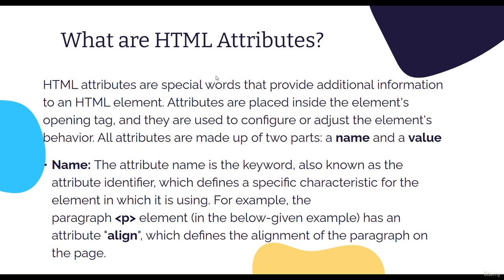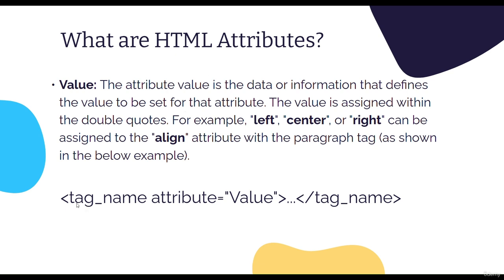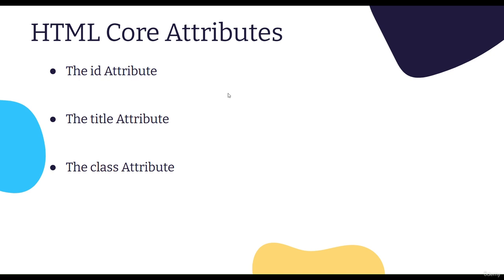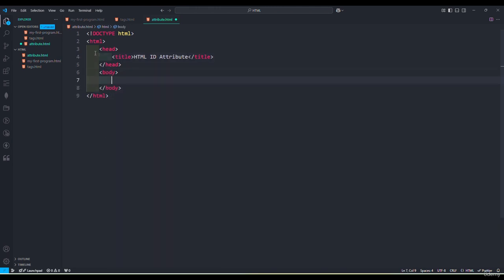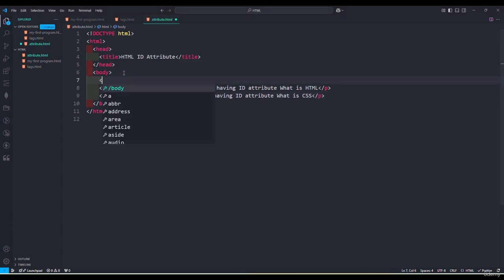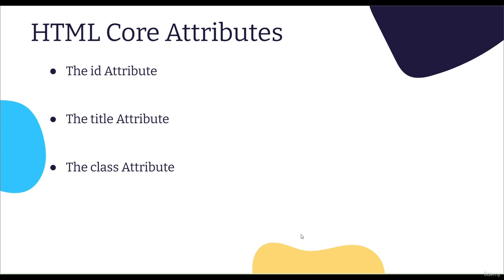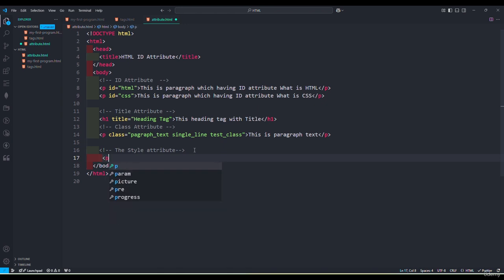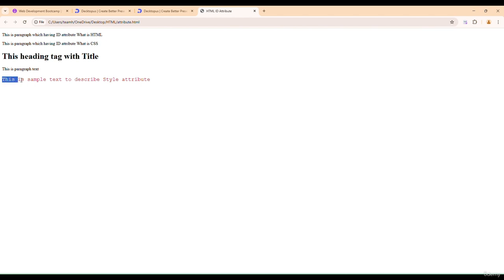3 HTML Attributes